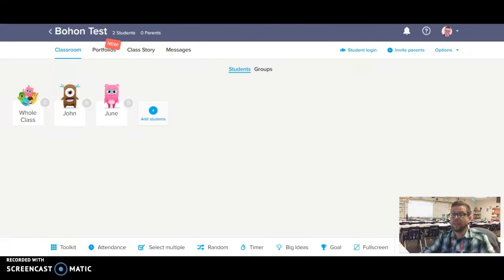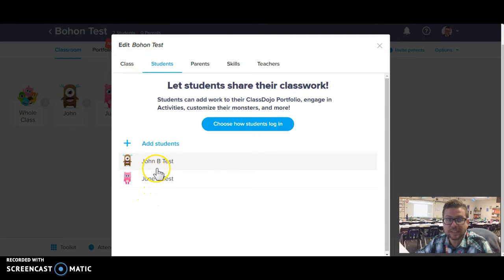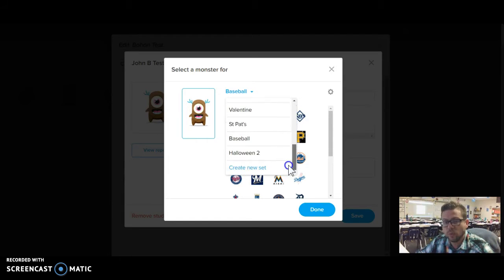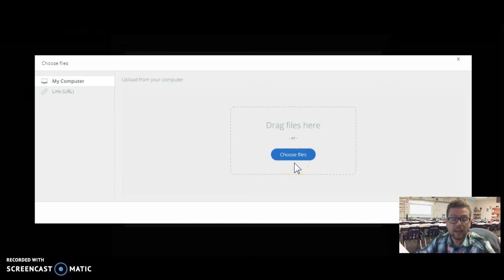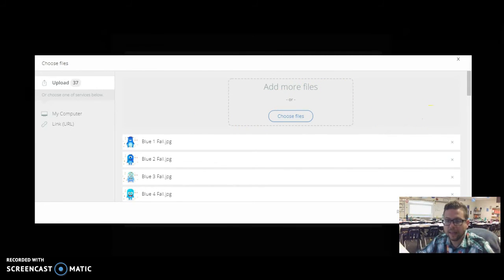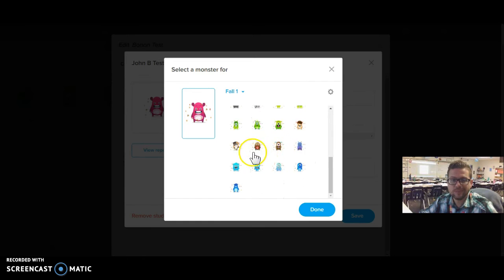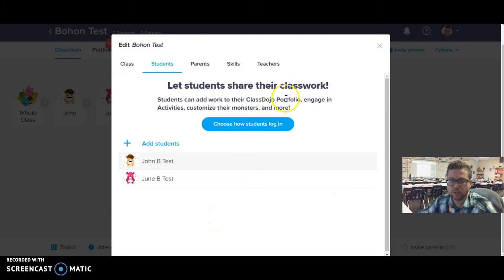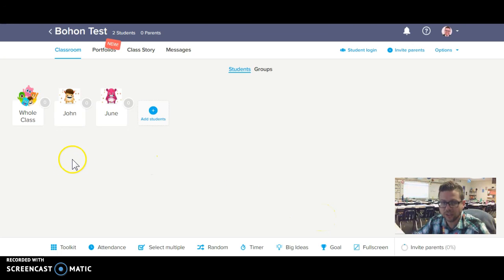Changing Avatars on Class Dojo for Teachers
A quick tutorial on changing avatars on class dojo and creating new sets of avatars.